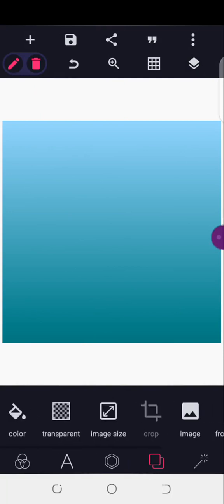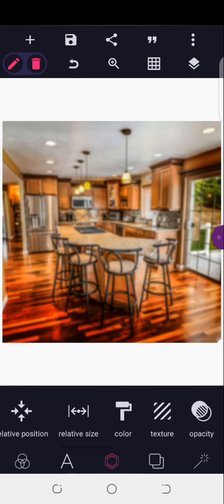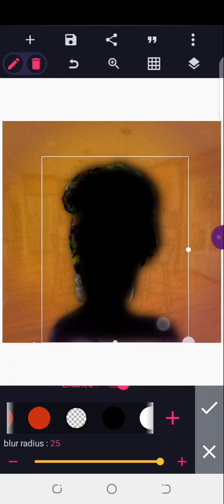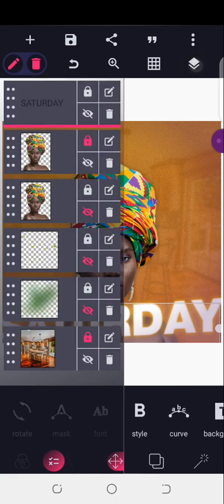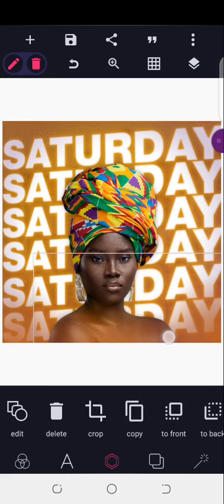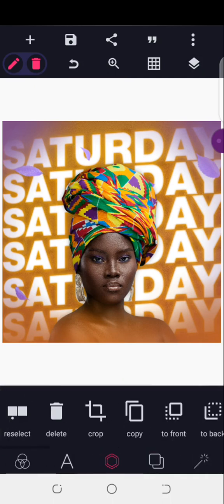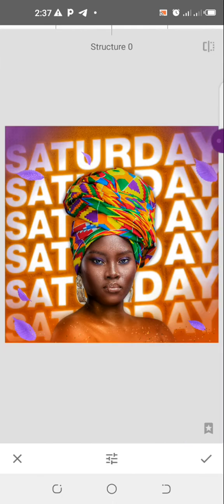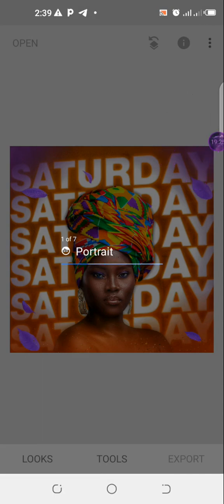Social Media Design In Pixellab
Here is a Tutorial on that will help you on how to Create a flyer. I must apologize that I couldn't get one of the leaves I use. But I will upload it as soon as I find it.